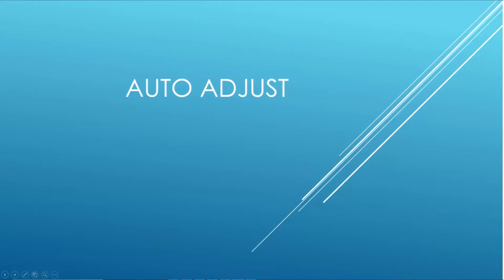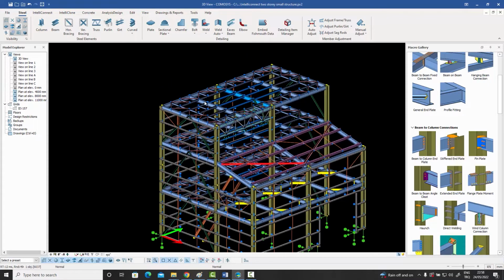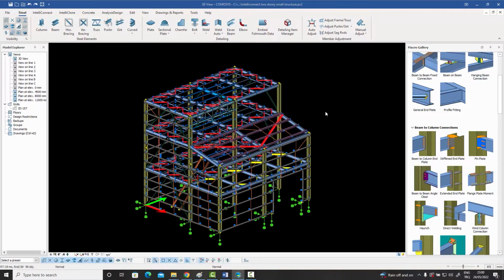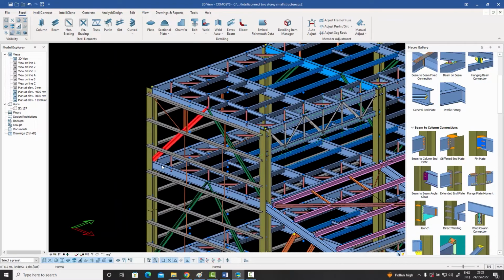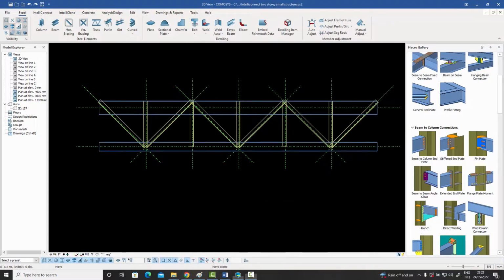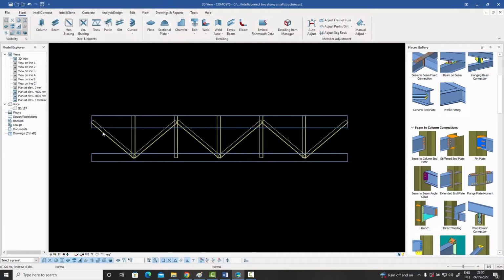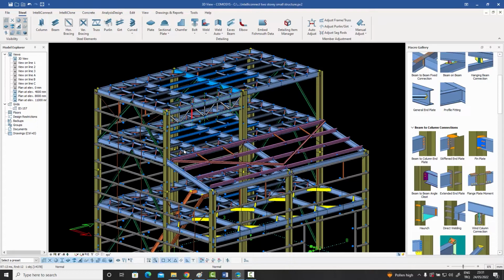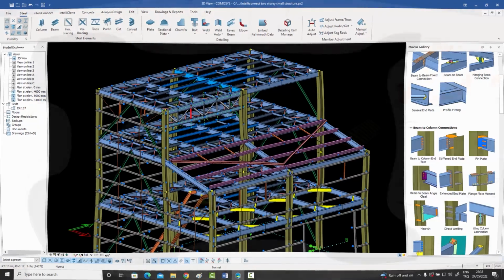AutoAdjust : Comosys Steel Detailing Webinar ( 26 May 2022 ) Highlights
AutoAdjust feature in COMOSYS, instantly converts the ugly analysis model to detailing ready model!

Just relax and let the COMOSYS do the work, effortlessly. We are talking about multiplying your productivity by many-fold not just doubling!

Companies will be able to save a considerable amount of time & money using this unique feature of COMOSYS. Typically during the analysis stage the engineer is not concerned about the exact placement of members according to detailing requirements. In particular trusses aren’t modeled according to the center of gravity of the profiles, horizontal bracings aren’t located at their correct elevations and with the right orientations and the girts and purlins aren’t modeled in their actual positions. Splice Positions are not really a consideration and similarly other such factors which don’t affect the analysis are left for the detailer to worry about. However, this also means that the model prepared by the Engineer is not directly usable and needs a lot of remodeling. The unique AUTO ADJUST technology present in COMOSYS provides practical and useful solutions to many of these problems and with a press of a single button the ugly analysis model is converted into a model ready for detailing!